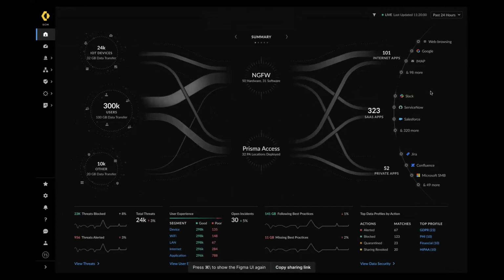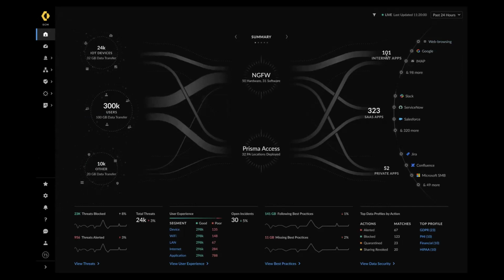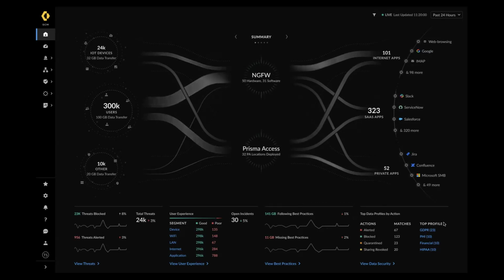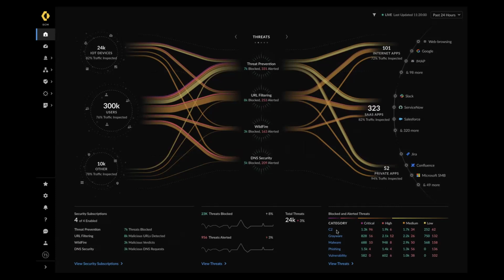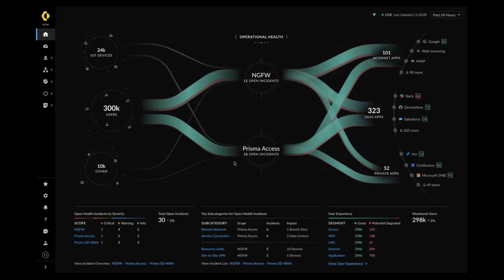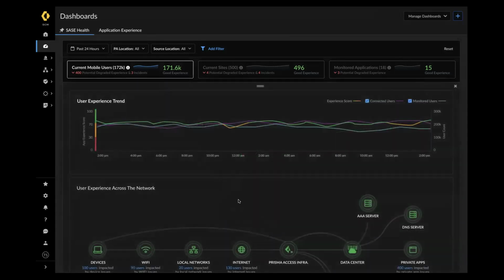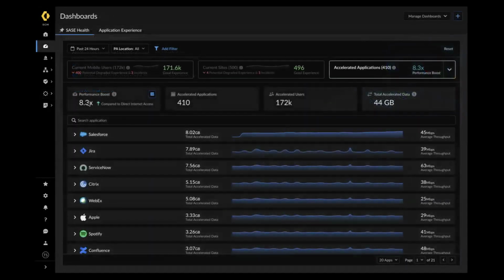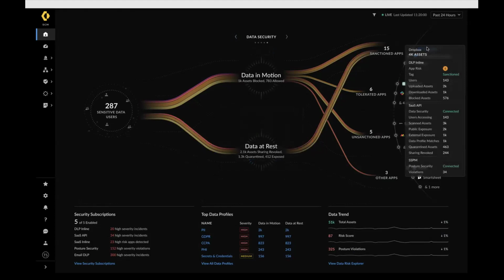Strata Cloud Manager Command Center Demo